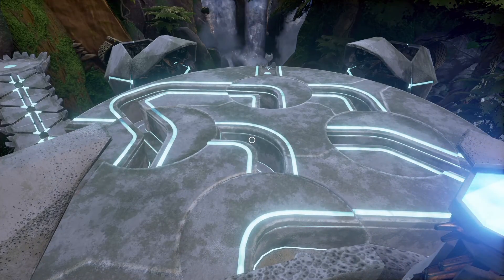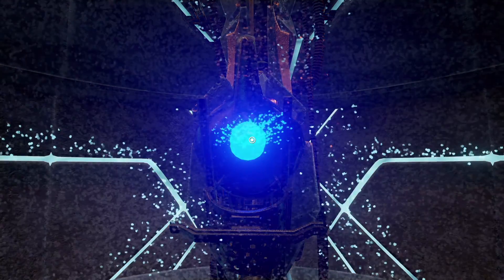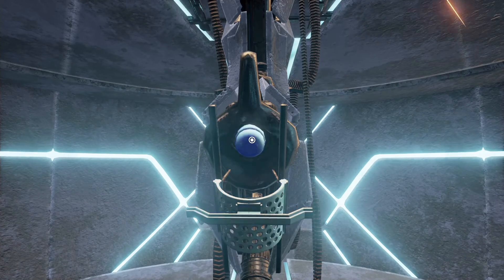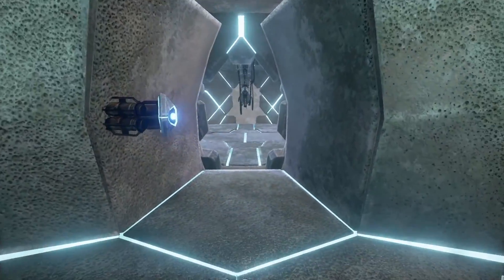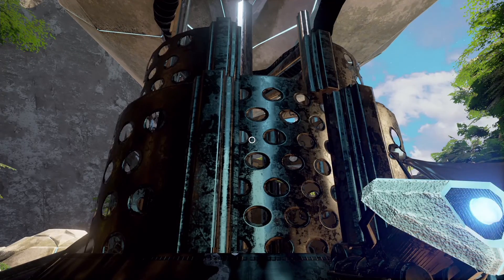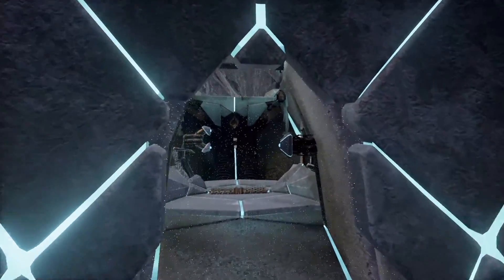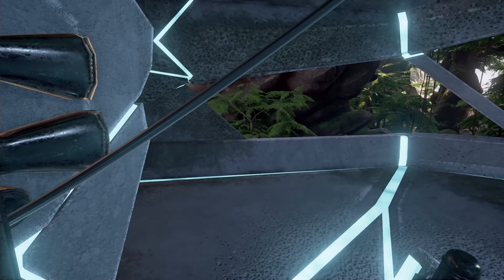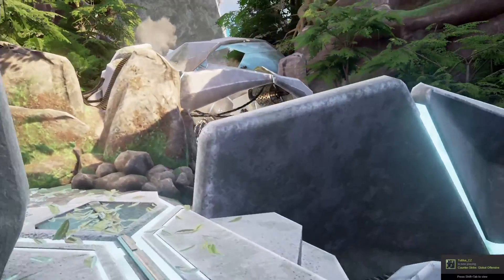Obduction (#10) - Through the Maze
I get through the maze to find huge pit with pods.